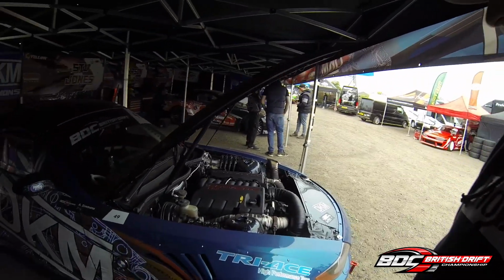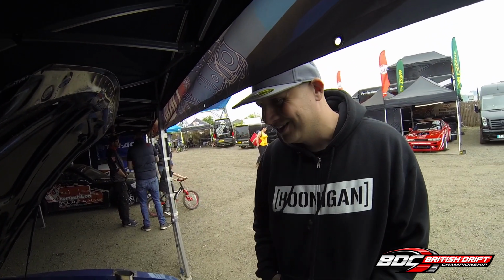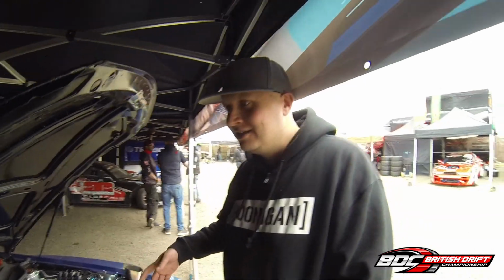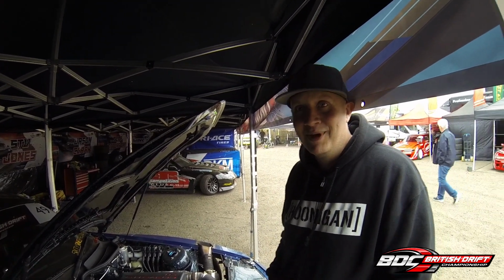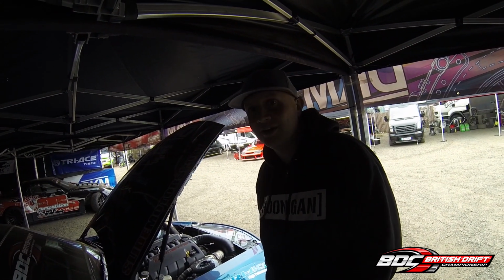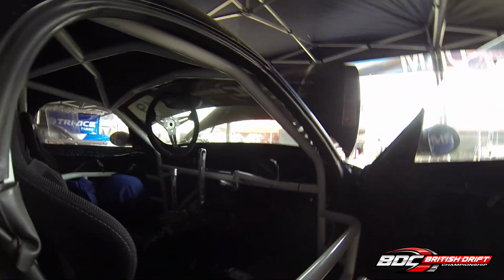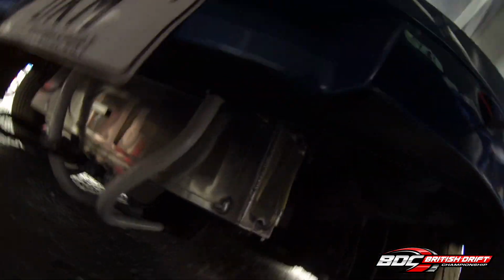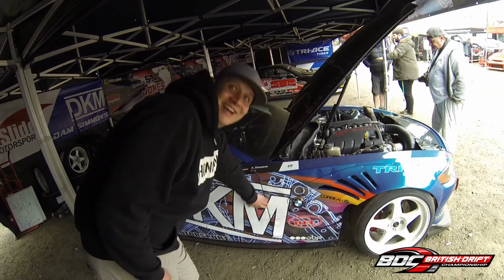Adam Simons | 6.2 LS3 Powered BMW Z4 | CraigDoesDrift //BDC Driftland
Adam use to run a JZ powered Skyline but it kept trying to destroy its self, so he decided it was time to bring two super powers together and create an infusion of American Muscle and BMW engineering.  His LS3 powered e46 BMW Z4 has been built to be reliable and strong and Adam give us a look around to explain how.